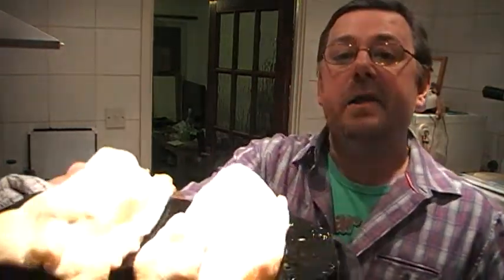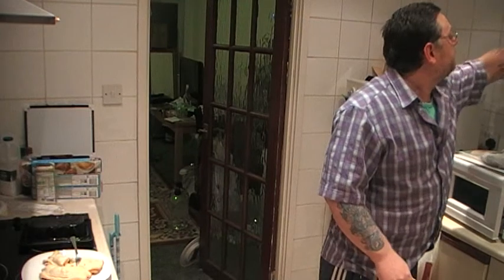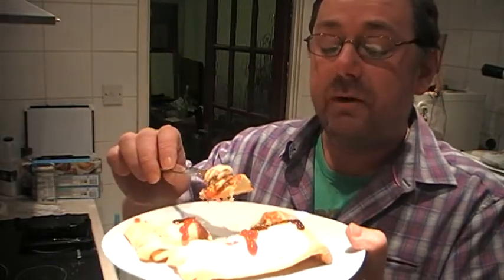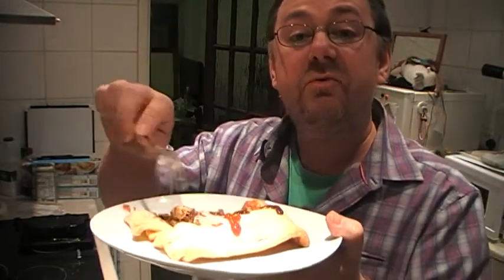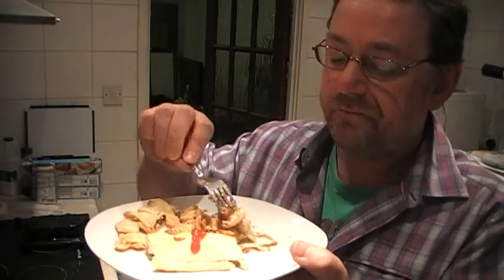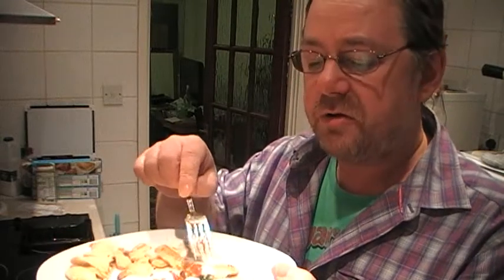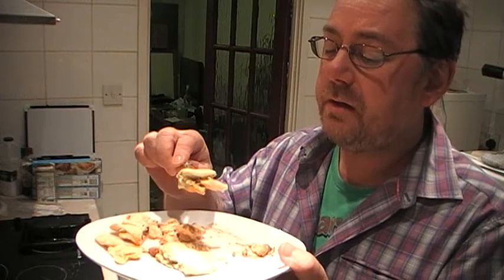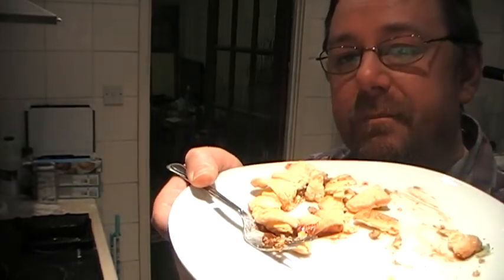Marks REmarks HOW TO make a Christmas Dinner in a Mini pastry parcel part 2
chicken sausage bacon carrot Brussel sprout sage &onion stuffing